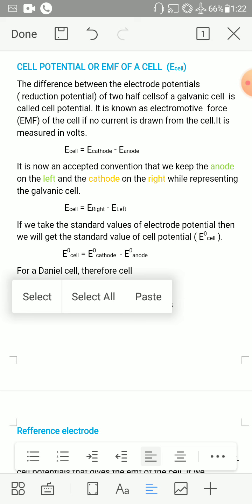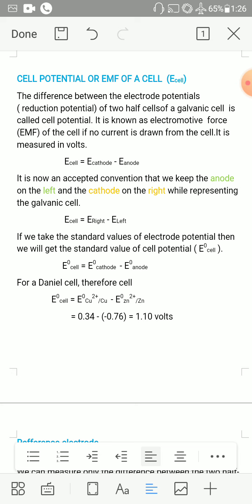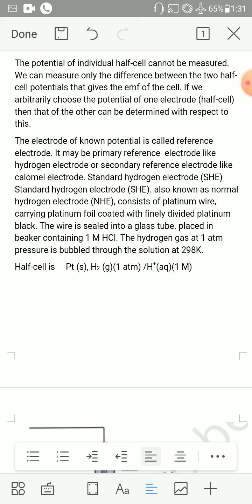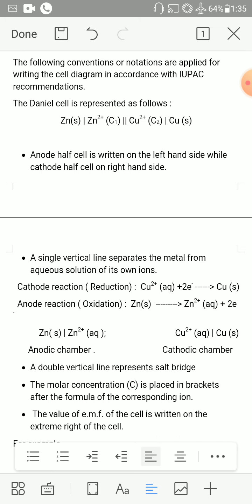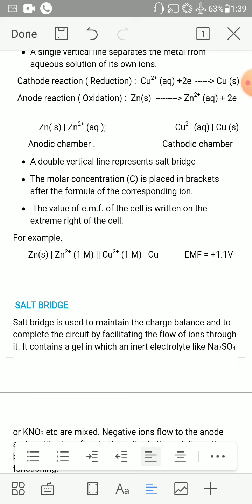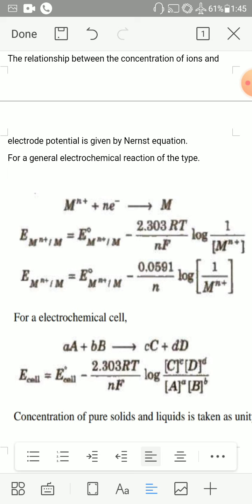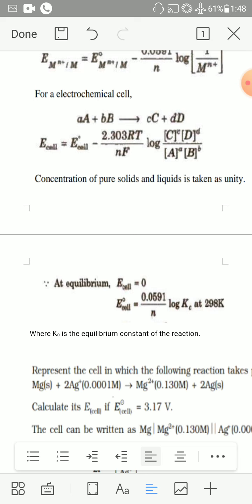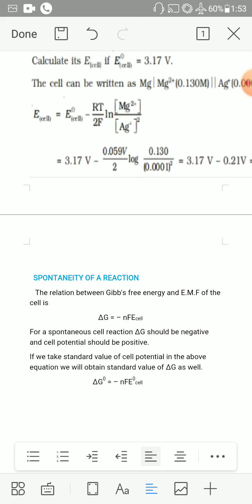Class 12 chemistry.. Electrochemistry part 2